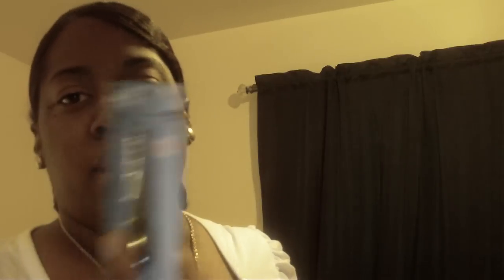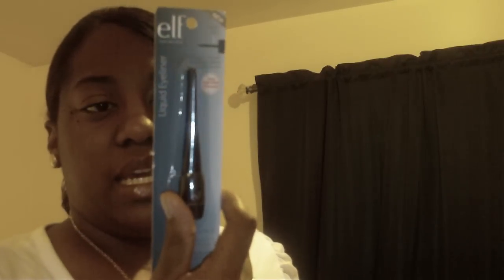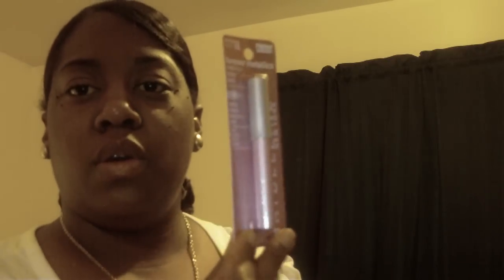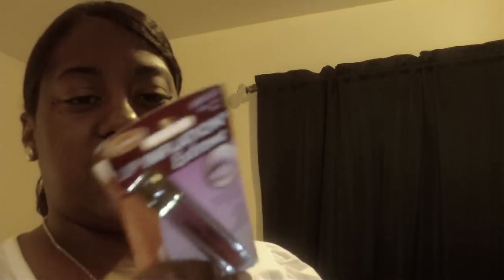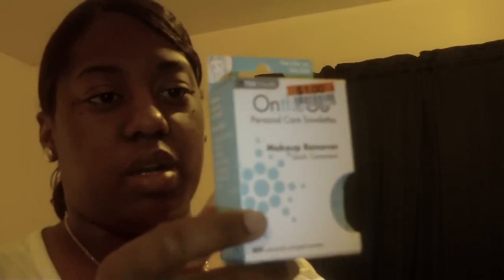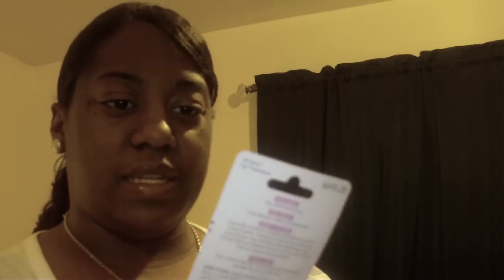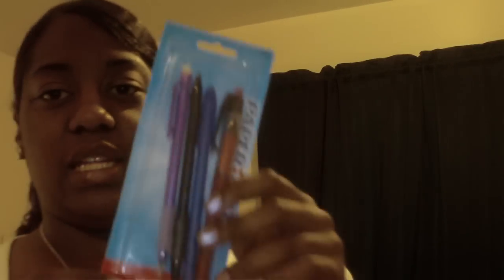HAUL:Big lots,dollar tree,ross, burlington coat , dots, kmart, rugged wearhouse